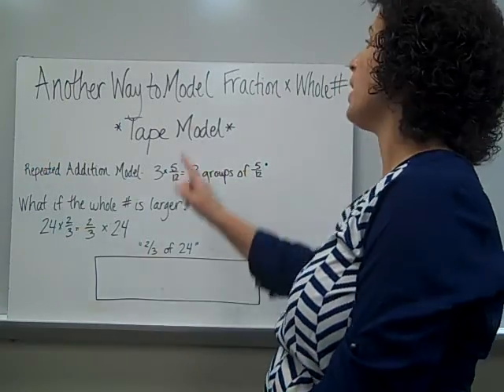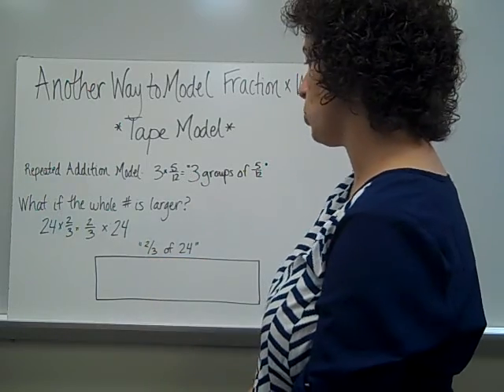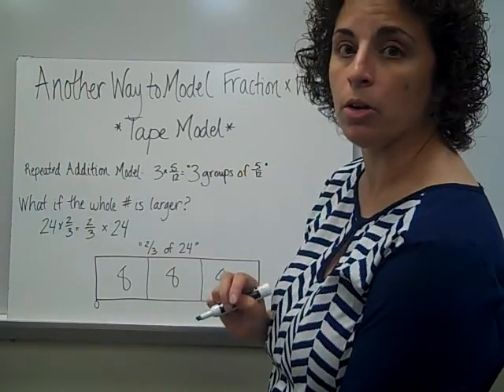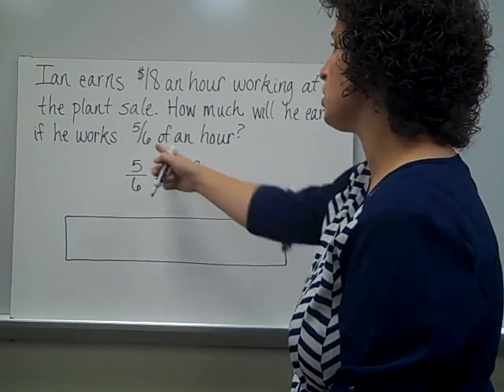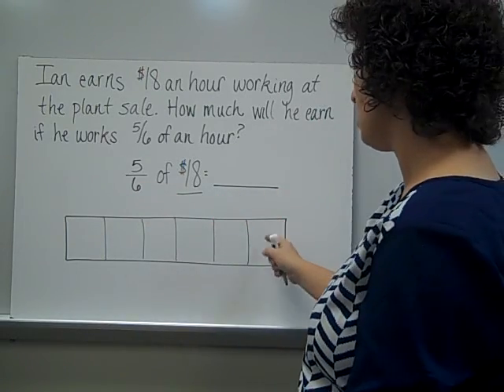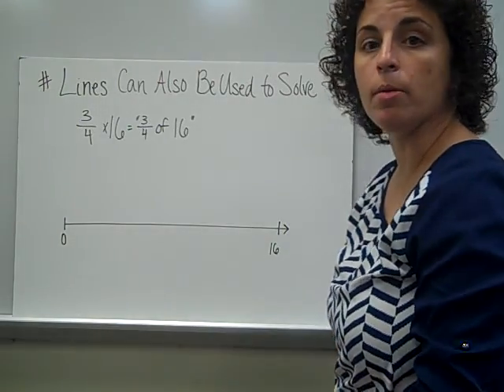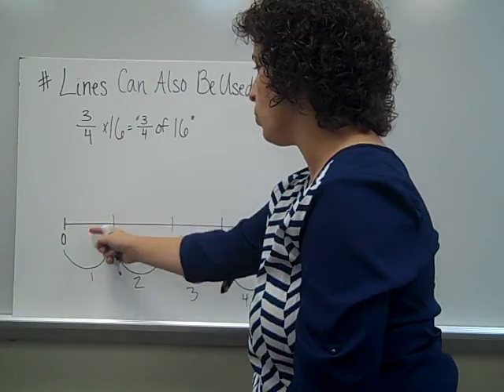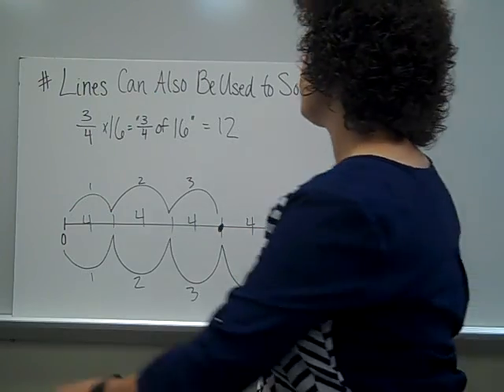2Multiplying Fractions with a Tape Model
This video shows students how to use a tape model to multiply fractions and whole numbers.